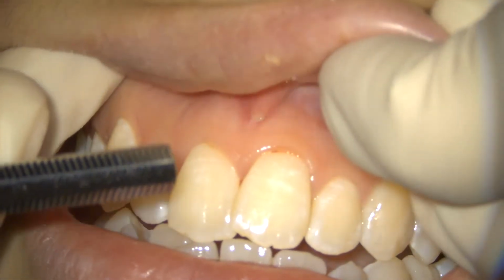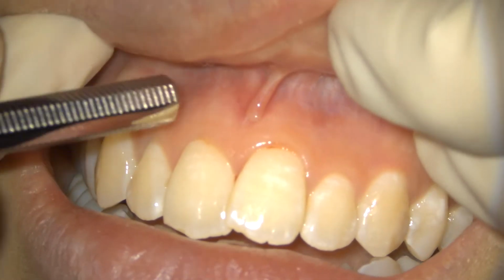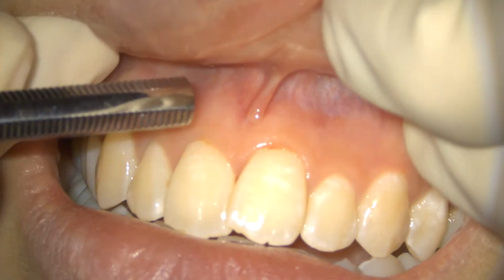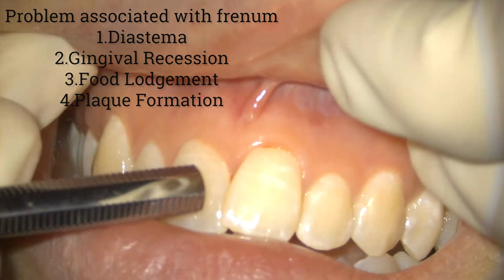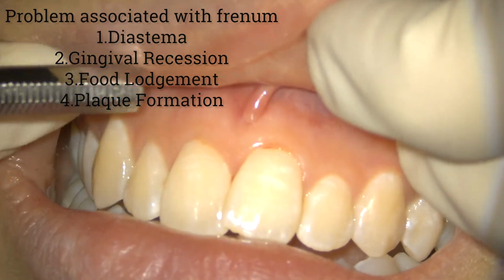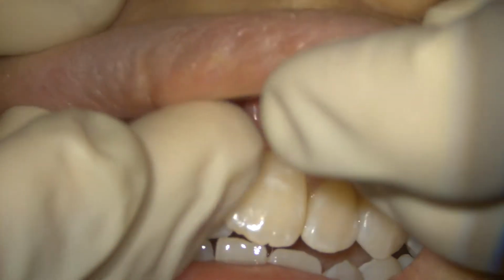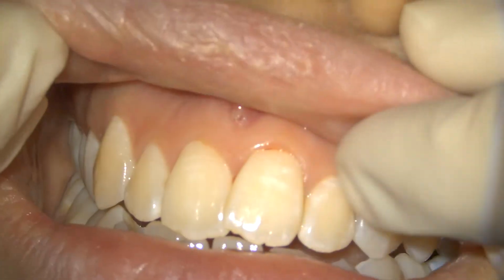[Periodontal Examination Series] 2. Frenal Attachment and Vestibule Depth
PERIODONTAL EXAMINATION SERIES: This video was taken for the "Blended Learning" research purpose by the DDS batch 10 final year students from MAHSA University in Malaysia, supervising by a periodontist Dr Padmini Hari. The content is for the educational purpose only.